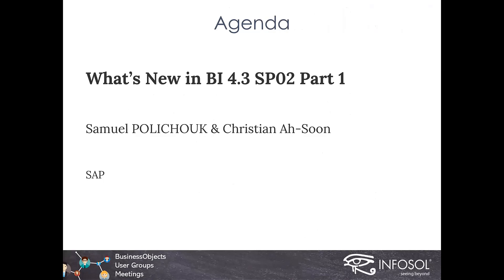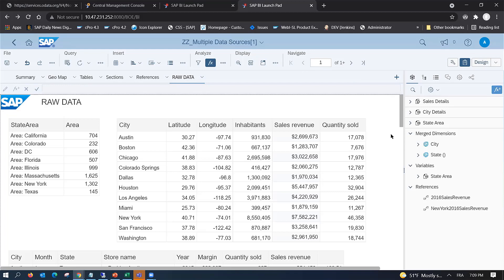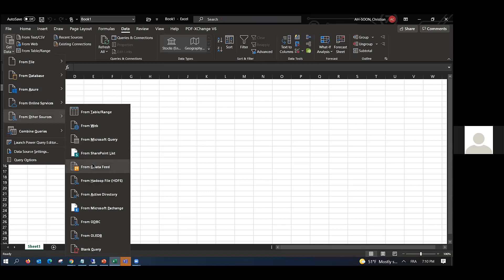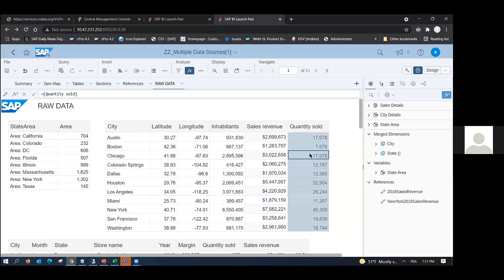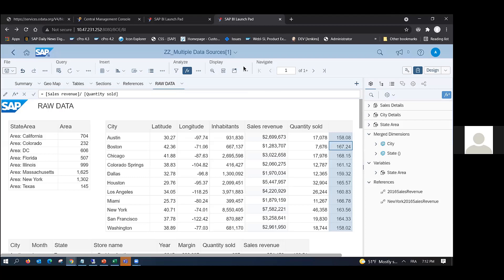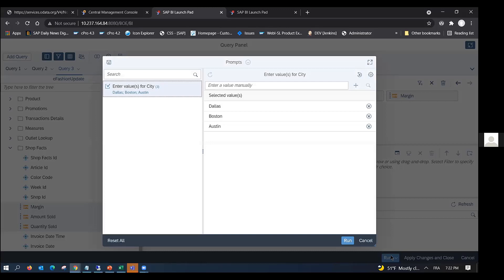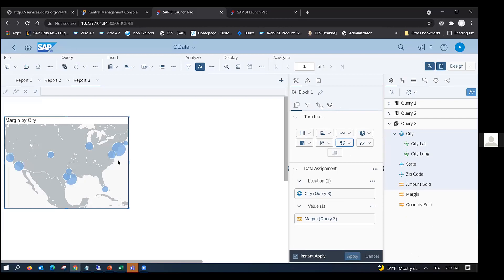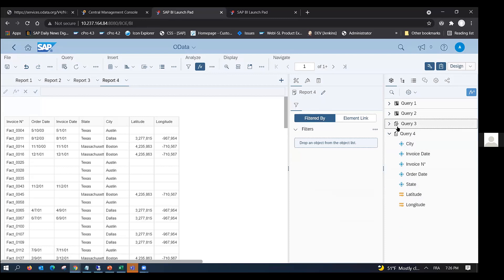What’s New in Web Intelligence BI 4.3 SP02 Part 1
The eagerly awaited next version of BI 4.3, namely SP02, is due to be released in December and brings new functionality to Web Intelligence in addition to full parity for the current BI 4.2 version. This is likely to be the version the most BO customers will upgrade to in the next 12 months.

This BusinessObjects webinar, presented by the Webi Product Group from SAP France, will showcase some of the new Webi features included in SP02 and demonstrate their usage in the all new Webi user interface.

This presentation was from the Virtual East Coast BusinessObjects User Group that took place LIVE on October 21, 2021. You can view all upcoming (and past) BusinessObjects User Groups right

BUSINESSOBJECTS WEBINAR SERIES:

InfoSol also runs a biweekly, webinar series called “Let’s Speak BO.” The goal is to bring together experienced and innovative BusinessObjects users and specialists and share their knowledge and advice on how to get the most value and benefit from your BusinessObjects deployment.

Every two weeks a new BO themed webinar will occur, featuring case studies, tech tips, and everything BusinessObjects. The series is free to join and after registering you will get access to our Webinar Library with over 5 years of BusinessObjects content.

INFOBURST: PUSHING THE REAL VALUE OUT OF BUSINESSOBJECTS

Business Intelligence is about timing – getting the right information to the right destination in the right format at the right time. That’s why InfoBurst supports thousands of BusinessObjects users around the world.

InfoBurst Delivers:

-In memory dashboard data caching (connected and offline)
-Intelligent content grouping of report parts
-Seamless integration with SharePoint and Microsoft Reporting Services
-Alerting and comprehensive auditing and tracking
-Multi-level single-pass bursting

DO YOU USE BUSINESSOBJECTS AND TABLEAU?

We are bridging the gap between BusinessObjects and Tableau. Learn more about how InfoBurst Tab can address your needs by combining the powers of BusinessObjects and Tableau:

-Automatically Schedule, Burst and Push BusinessObjects Universe and Webi content into Tableau -Data Extracts and Hyper
-Dynamically refresh Tableau Hyper Extracts and Workbooks with BOBJ content on Tableau Server, Online and Desktop
-Access BOBJ Universe directly from Tableau Desktop

DO YOU USE BUSINESSOBJECTS AND POWERBI?

Leverage the power of BusinessObjects and PowerBI. InfoBurst PBI bridges the gap between BusinessObjects Reports, Universes and PowerBI.

-Web Intelligence to PBI– Automatically schedule, burst and intelligently map Webi content into PowerBI (PBI Dataset).
-Dynamic Refresh of PBI Datasets from Webi– Schedule, burst Webi and dynamically refresh PBI datasets created from this content
-Direct Access to BO Universe from PowerBI– Access BO universe from PowerBI and pull content directly into PowerBI.
-Schedule and Pull Data into PBI – Schedule from a Database Query, Excel, Webi or BO universe into a PBI Dataset based on time, event or both